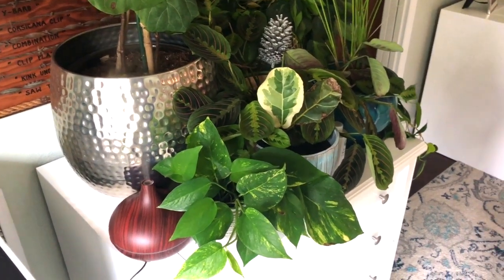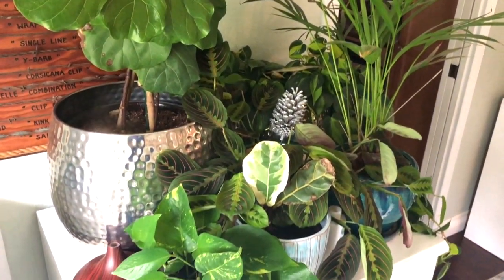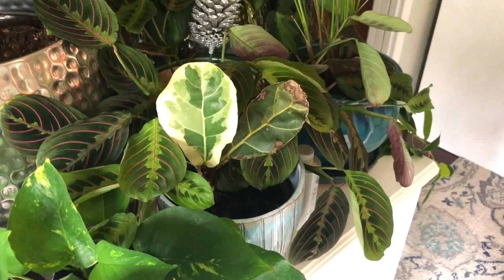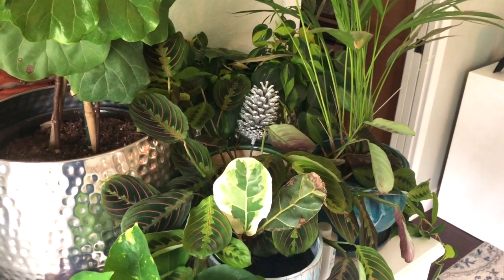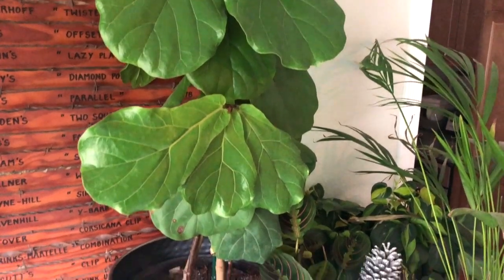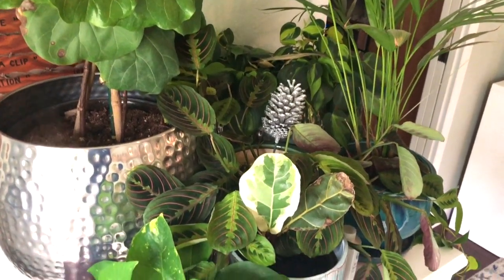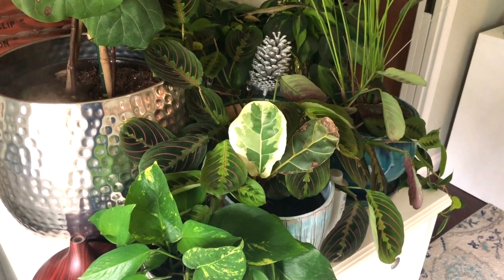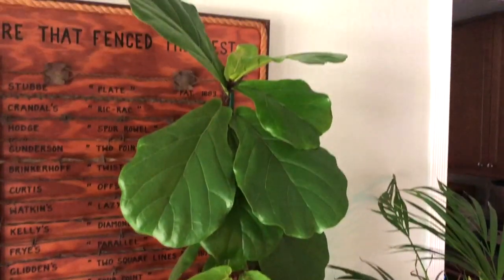How to Care for Your Fiddle Leaf Fig in the Winter | Fiddle Leaf Fig Plant Resource Center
Revitalize your fiddle leaf fig effortlessly—just 10 drops of our Rescue Drops in 2 cups of water, and watch common issues disappear!

--- ⭐ Caring for your fiddle leaf fig plant in the winter can be confusing - why it's dry out you actually need to water less? But the biggest risk to your plant is dryness through lack of humidity! Confused? You're not alone. Watch this video to learn how to properly care for your fiddle leaf fig in the dry winter months. Want to learn more? Take the fiddle leaf fig course to become a fiddle leaf fig expert!